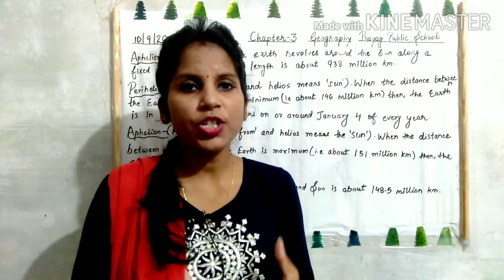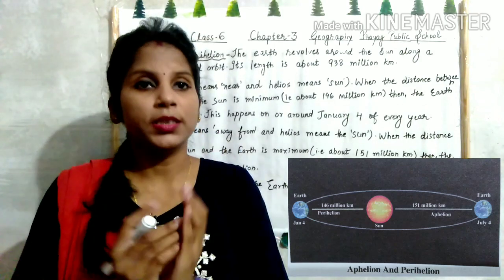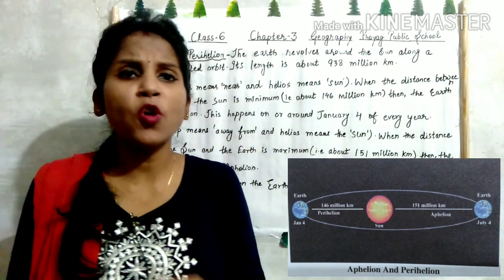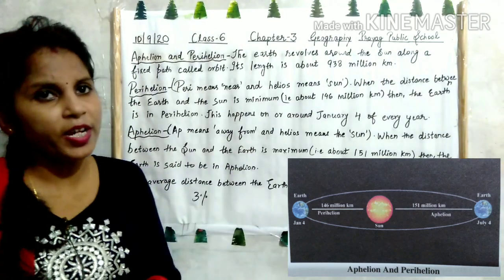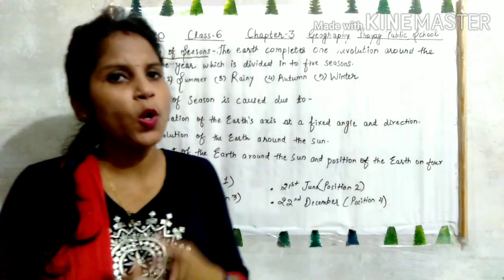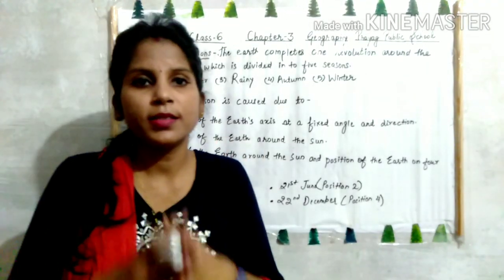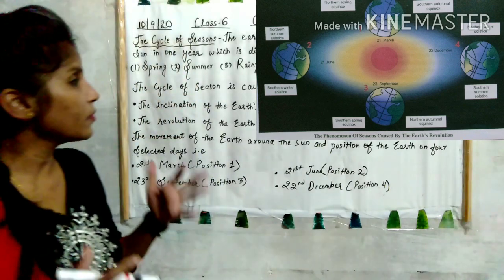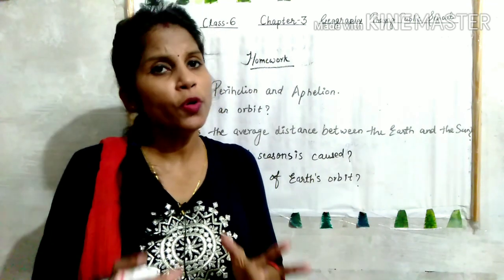Motions of the Earth(Chapter-3)/Class-6/Geography/Activity Chapter